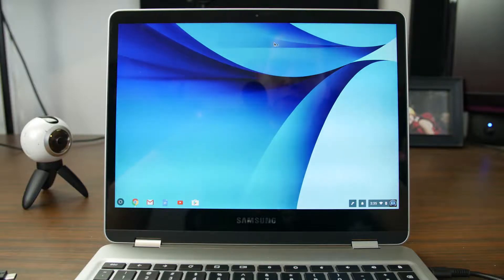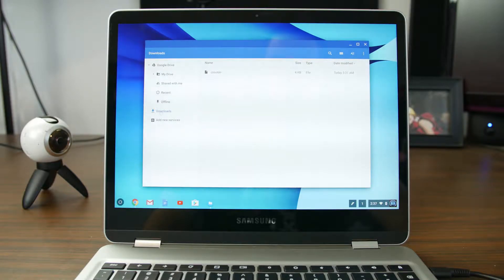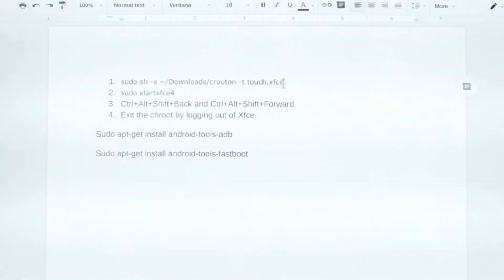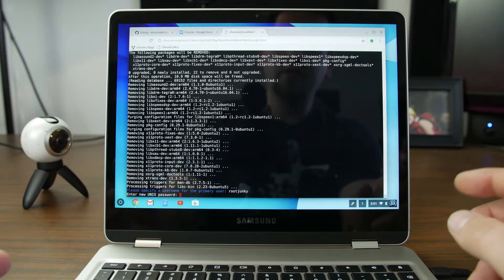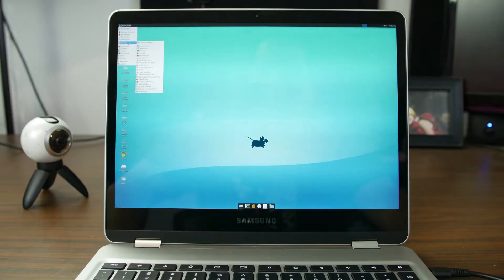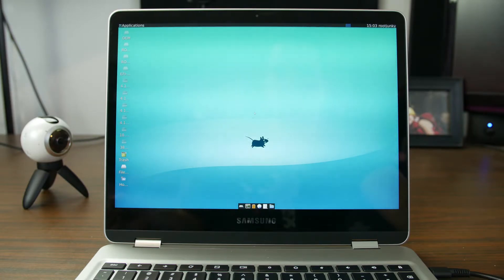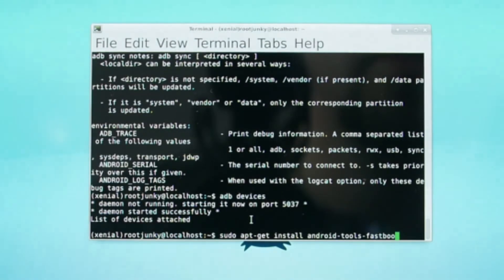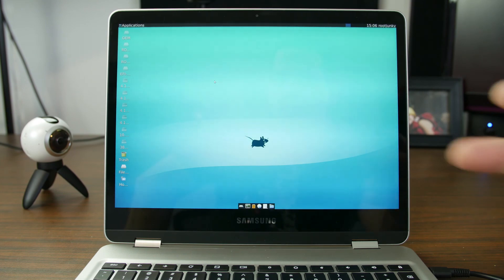Dual Booting Chrome OS and Linux